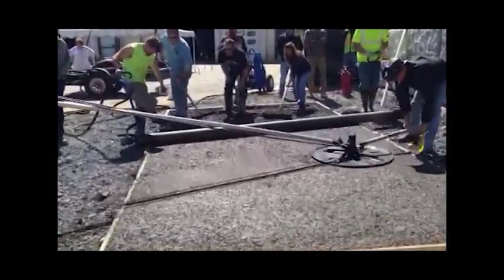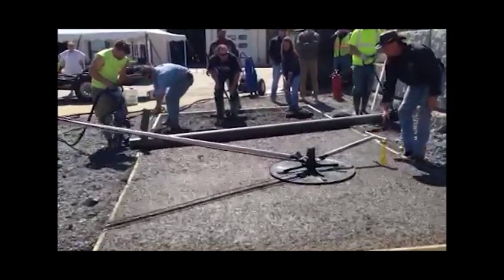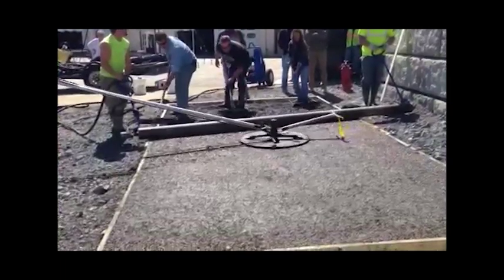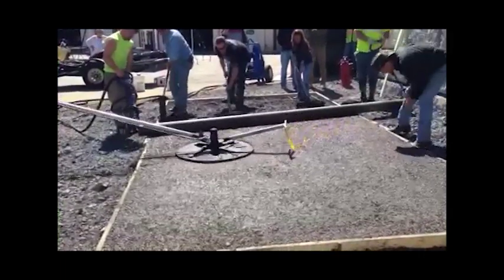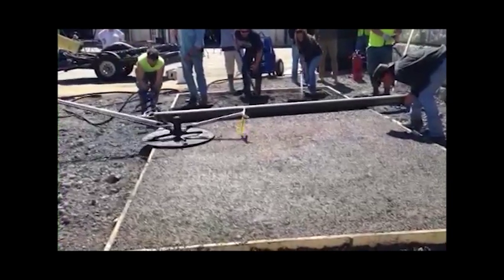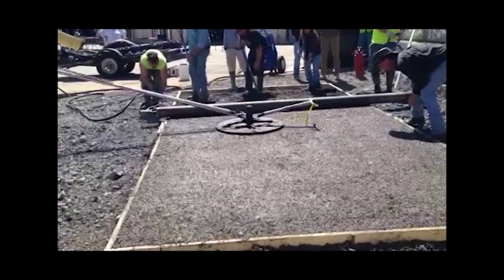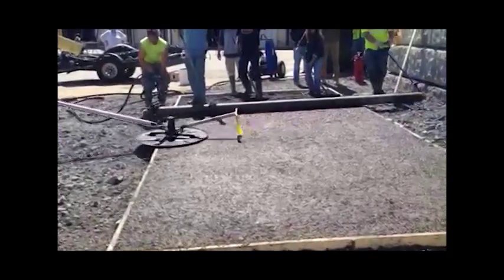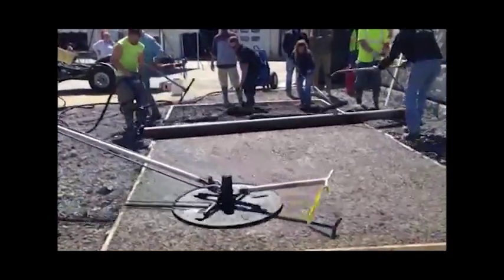Fiber Reinforced Pervious Concrete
Pervious concrete has been used in many countries for many years, and is now becoming more than just an oddity in the U.S. The impetus behind this surge in application is a growing need to take full advantage of shrinking building sites, and to accommodate storm water runoff in the process. Though pervious concrete has proven to be a valuable construction material and technique, the historic soft spot has been a question of long term durability. Experts in the art of pervious materials and practice have long sought ways to improve the material's durability and to add to the long-term comfort level of owners that choose it and architects that specify it.